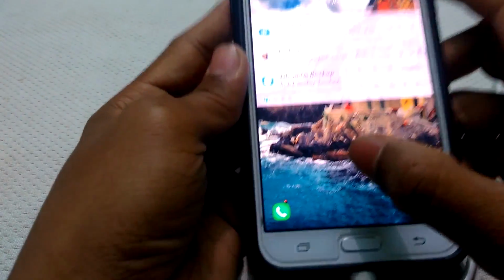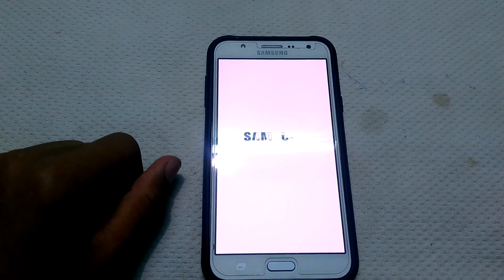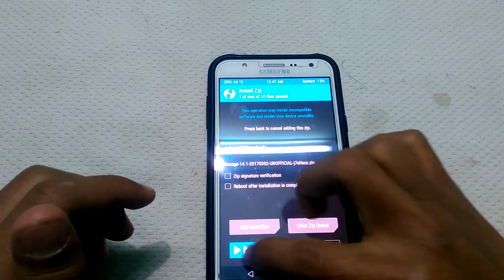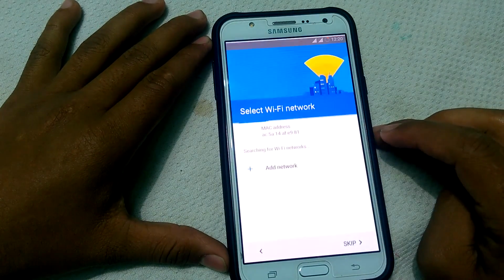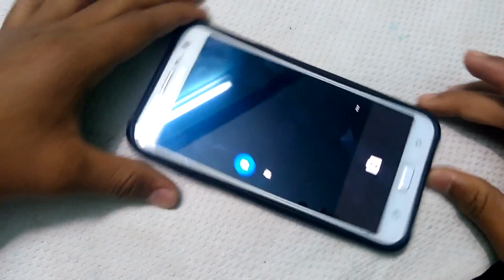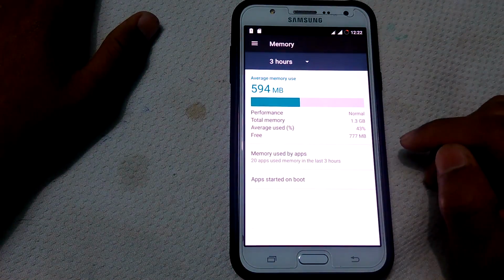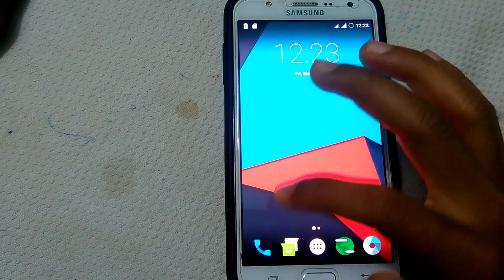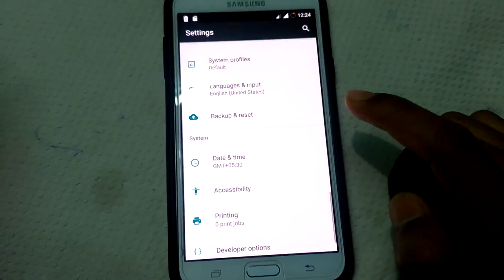Lineage OS 14.1 Build 2 For Galaxy J7 [Fully stable] tech news app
Lineage Os build 5 (Stable  😍)

Lineage os Build 3 Video [some fixes]

Lineage Os 14.1 build 2

ChangeLOGs:
BUG LIST
- VOLTE
- Hotspot
TELL ME IF U FIND MORE

ChangeLOG:
Build no. 20170302
- Fixed Mobile Data
- Fixed lag
- incoming Calls
- Updated Source
- Imporved Battery life

[][] FIND ME [][]